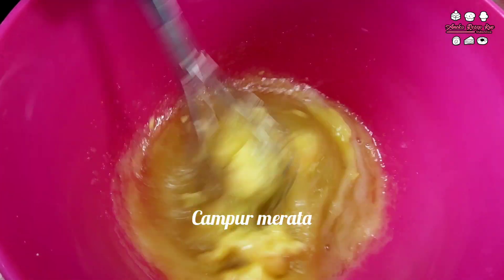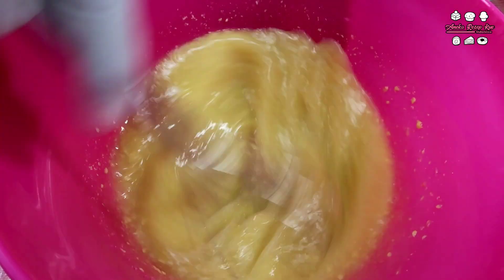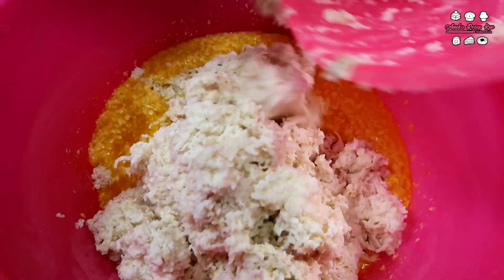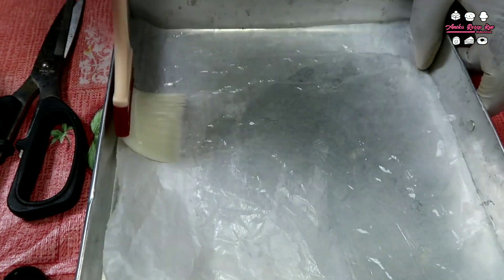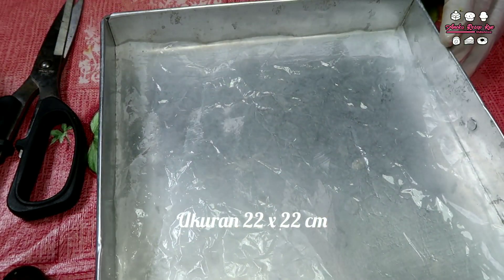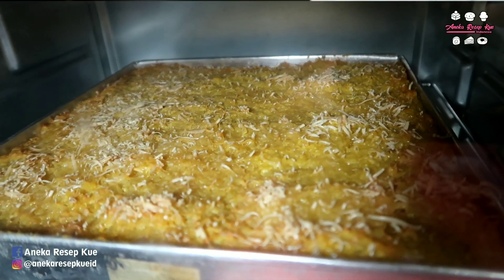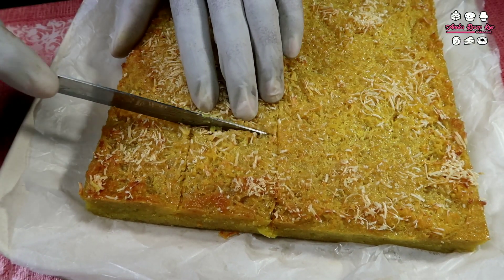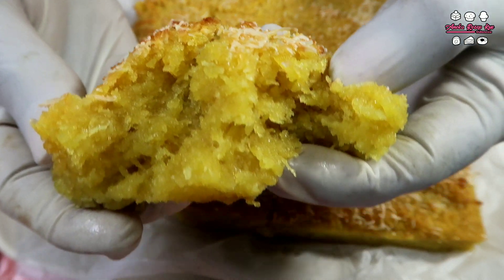Bingka Singkong Panggang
Bingka Singkong

Bahan
1kg singkong
200gr gula pasir
3btr telur
50gr mentega
2pack santan instan
1sdt vanili
1/4sdt pewarna kuning
50gr keju parut